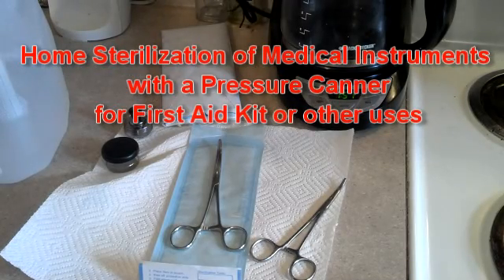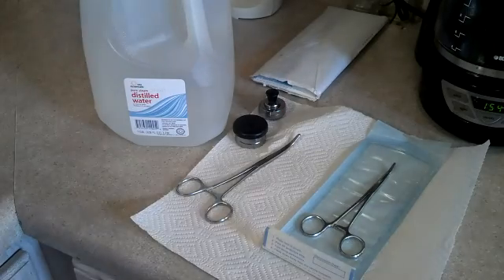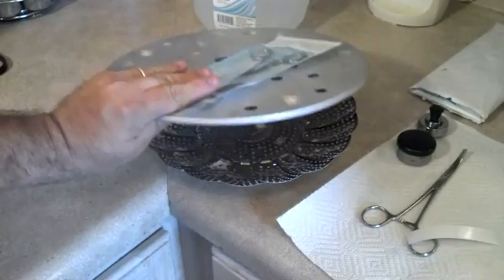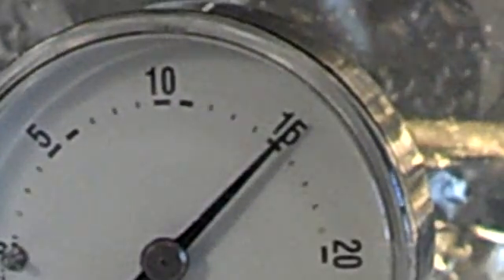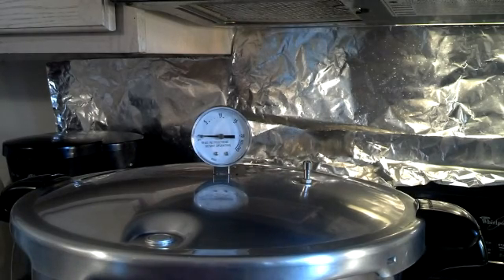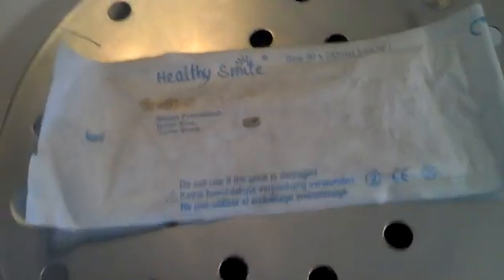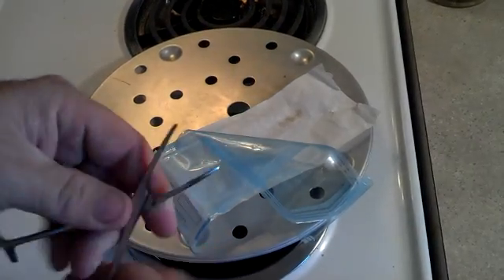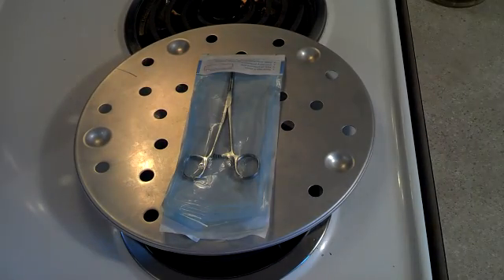Home Sterilization of Medical Instruments for First Aid Kit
This is a How to video of the way "I" Sterilize my first aid stuff at home
using a pressure canner.

Try to sanitize things as much as possible, particularly things that could be useful, like clamps, scissors, blades, needles, etc. boil them in water for long periods of time, use bleach.
also it's a good idea is to keep lots of "prep" items on hand, like iodine, rubbing alcohol, peroxide, swabs, q-tips, dressings, etc.

People confuse sterilization with sanitizing or disinfecting- Sterilization implies that you can get rid of EVERYTHING, sanitizing/disinfecting may not get rid of EVERYTHING but still kill most of the little nasties.

steam sterilizers are used world-wide to sterilize a wide range of materials
 Only a small amount of water is needed to create the dry steam.
After achieving a minimum temperature of 250°F(121°C), and a pressure of 15 psi, the dry steam penetrates the bandages or instruments, making them sterile in 15 minutes and ready for immediate use. No wiping is necessary to remove chemical residue or moisture, and cutting edges are not dulled.

So 15 psi for 15 minuts.

A medical autoclave is a device that uses steam to sterilize equipment and other objects. This means that all bacteria, viruses, fungi, and spores are inactivated. However, prions, such as those associated with Creutzfeldt-Jakob disease, may not be destroyed by autoclaving at the typical 134 °C for three minutes or 121 °C for 15 minutes. Also, some recently-discovered organisms, such as Strain 121 microbes, can survive at temperatures above 121 °C.